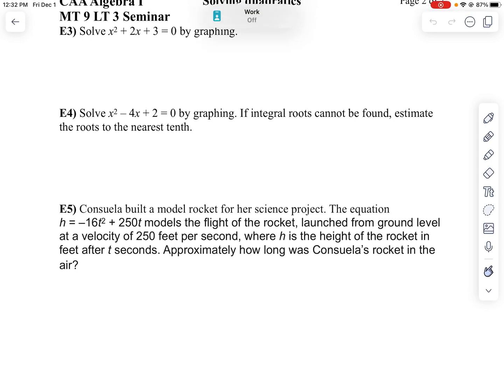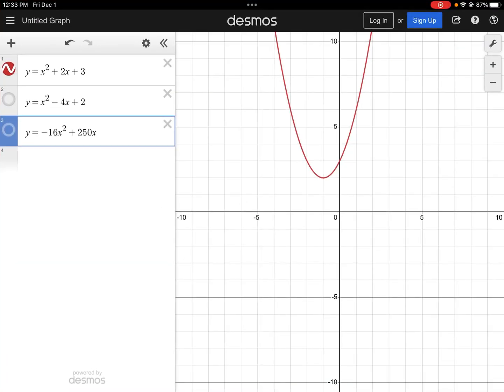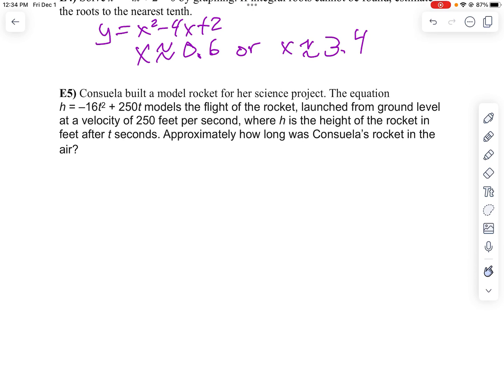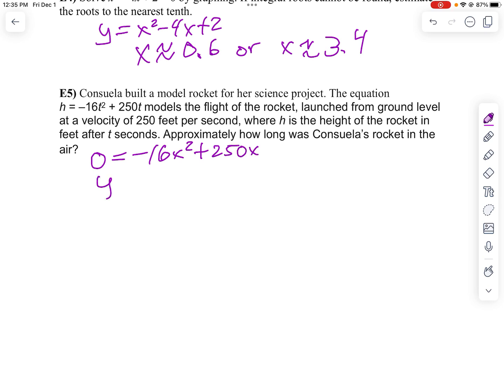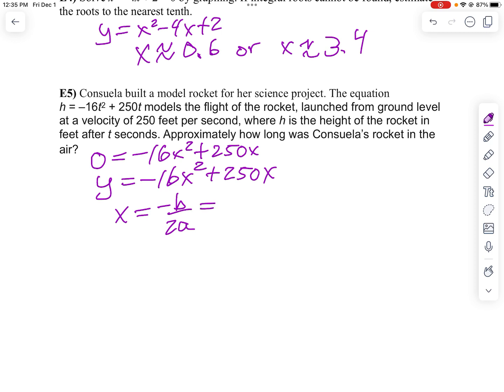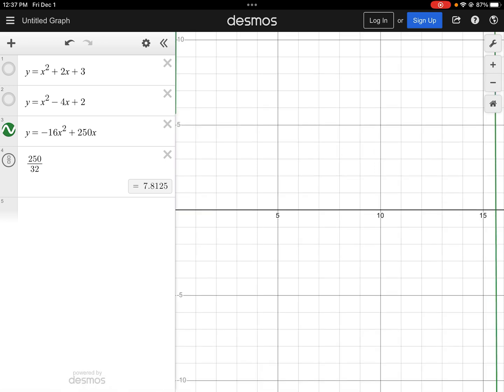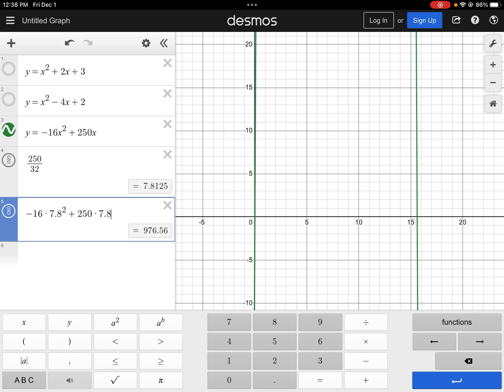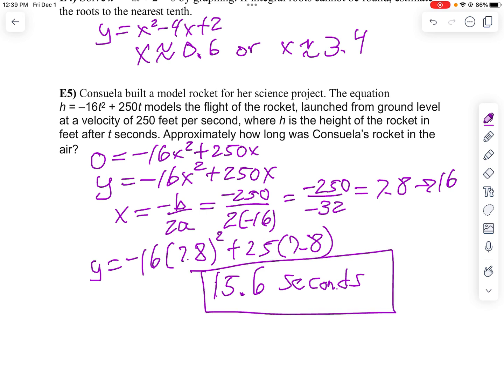MT nine LT three seminar page to solving quadratics by graphing